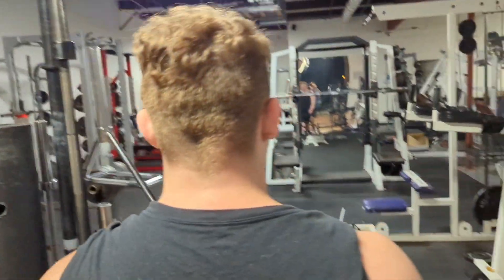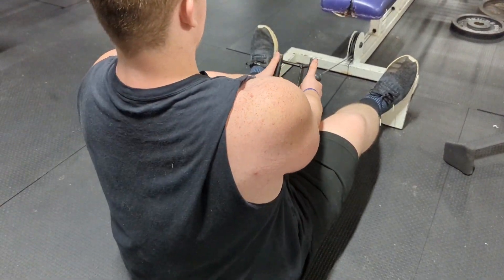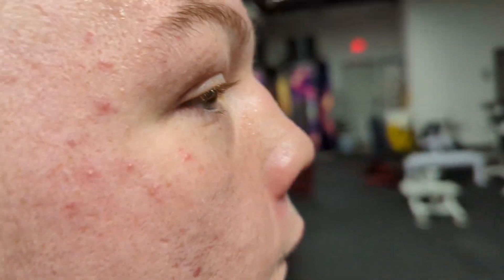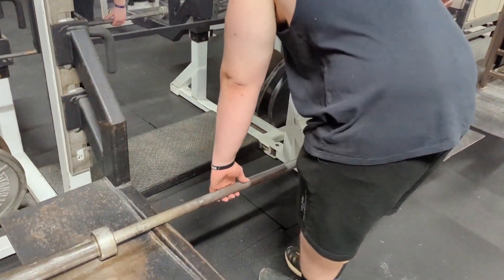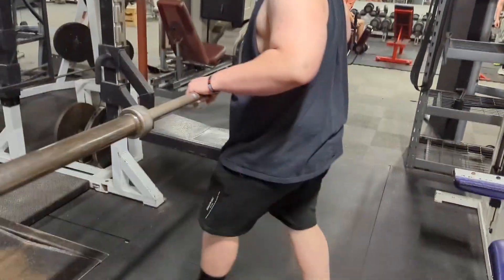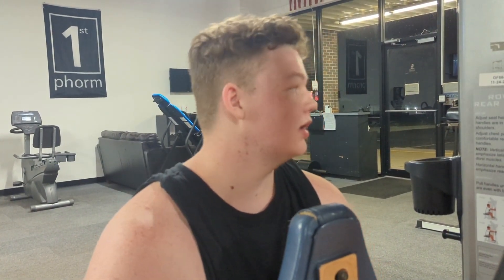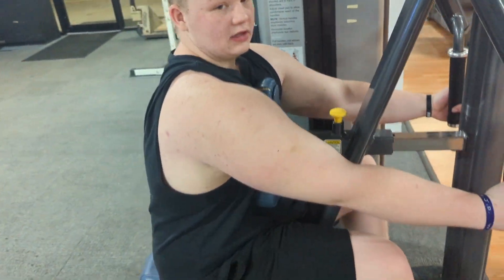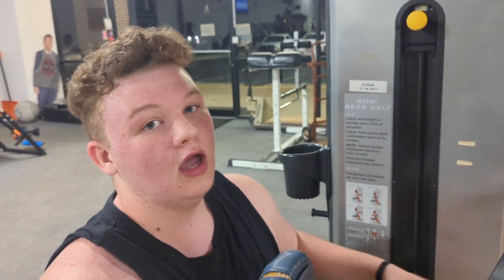back day while exhausted 🙏❤️✝️💪😮‍💨😮‍💨